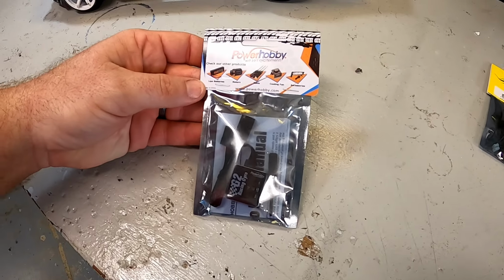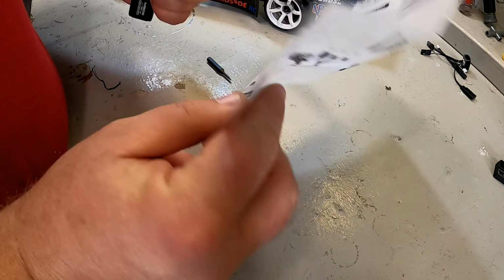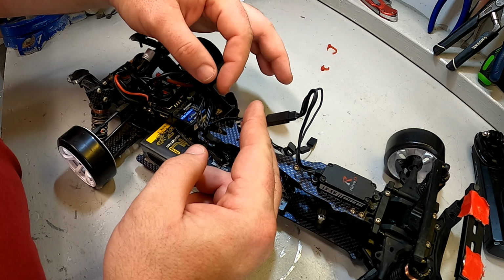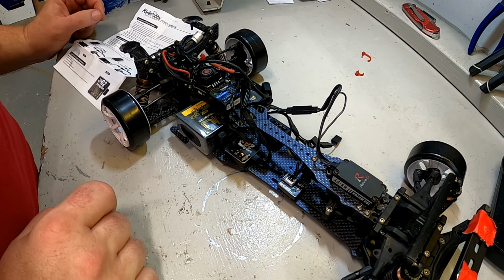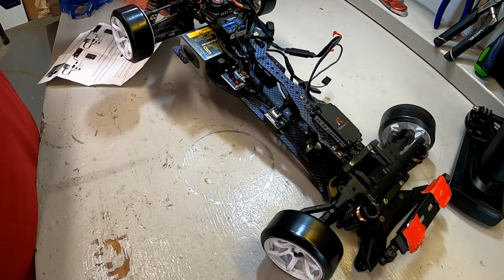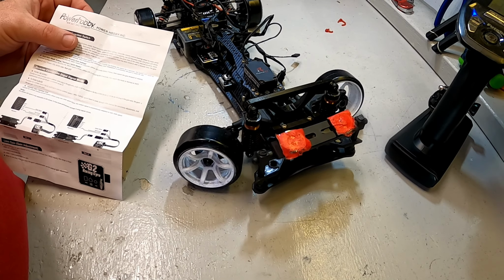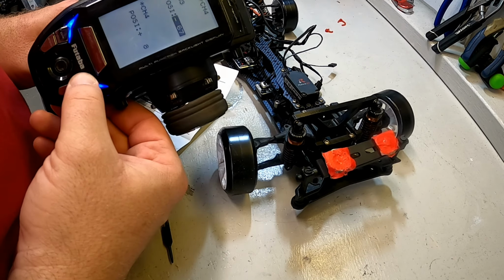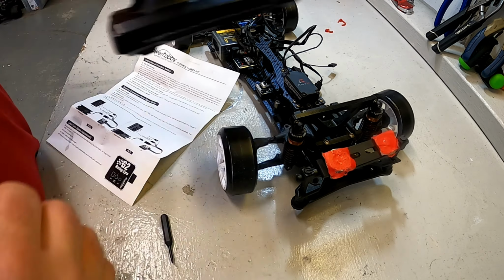PowerHobby G2 Drift Gyro Installed Tested Reviewed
RWD RC Drift Gyros - they are very important parts of a RWD drift build.
There are really good ones out there from ReveD, Futaba, and Yokomo - but folks rarely want to pay the $80-100+ required to get one.

Enter this Power Hobby G2 gyro - is it good enough to compete with those gyros, but at a fraction of the cost???  I put it to the test to find out!

Parts referenced:
- PowerHobby G2 gyro

Video Timeline
0:00 Intro
0:49 Install
1:54 Setup
4:58 Testing